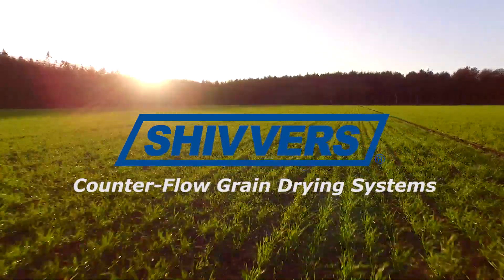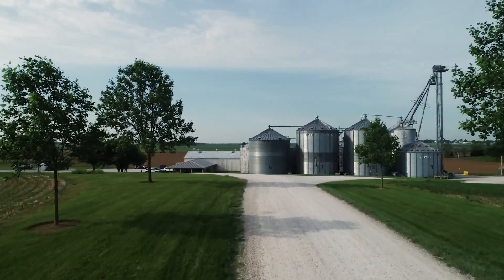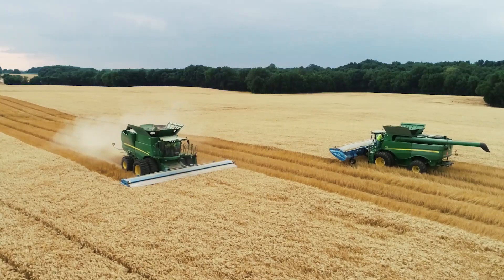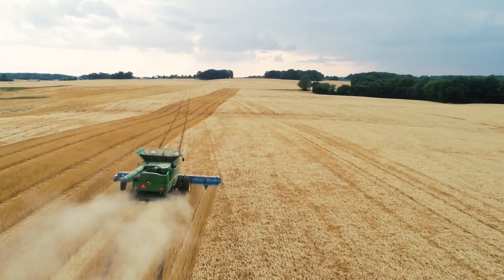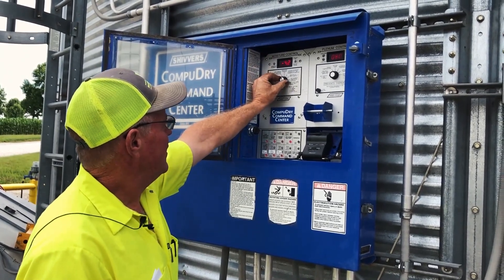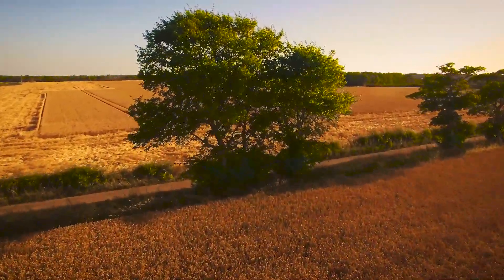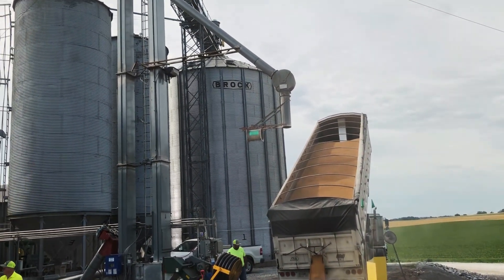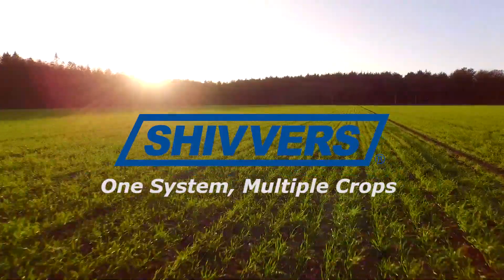Using Shivvers System to Dry Grains for Breweries and Distilleries - Walnut Grove Farms Testimonial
John Halcomb of Walnut Grove Farms talks about using their Shivvers System to dry grains for distilleries and breweries.

Shivvers Counter-Flow Grain Drying Systems offer unmatched precision control, giving you the ability to dry various types of grains with one system.